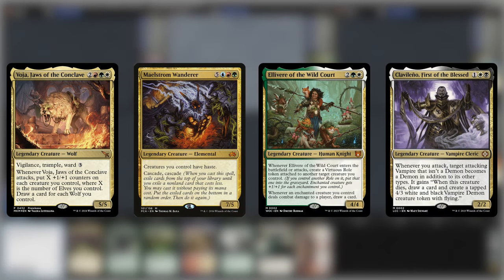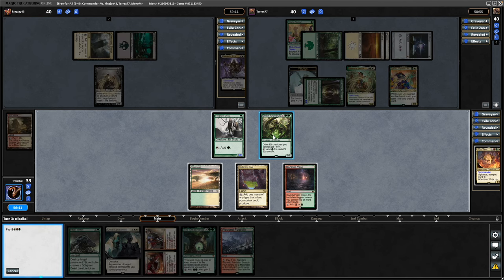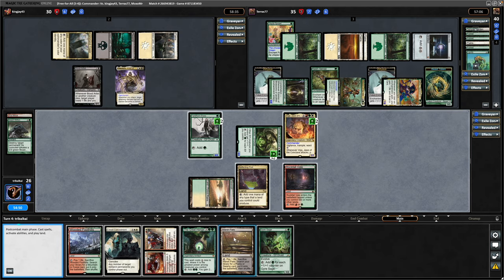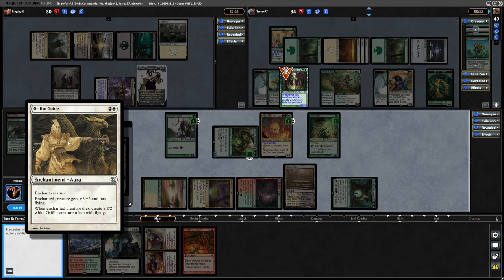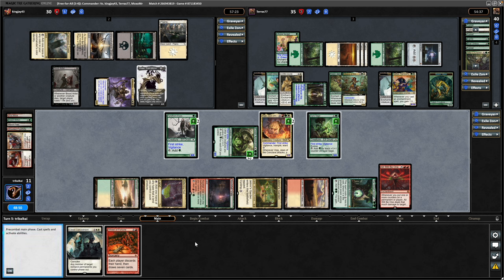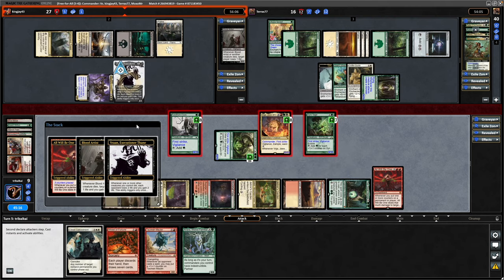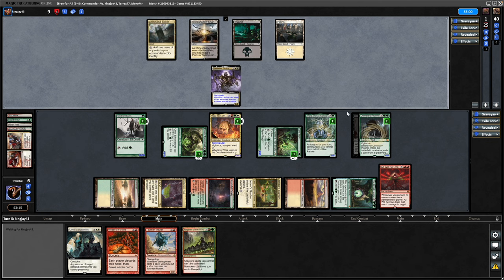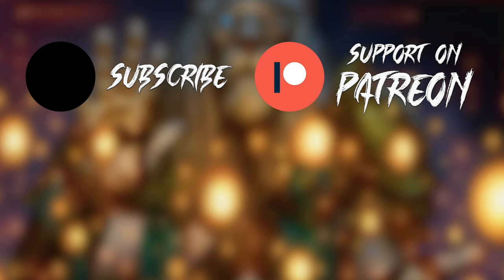Voja Commander Game Play | Voja vs Clavileno vs Ellivere vs Maelstrom Wanderer | Magic Online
Voja Commander Game Play on Magic Online
Voja vs Clavileno vs Ellivere vs Maelstrom Wanderer

tribalkai